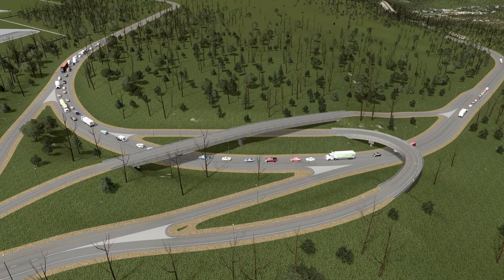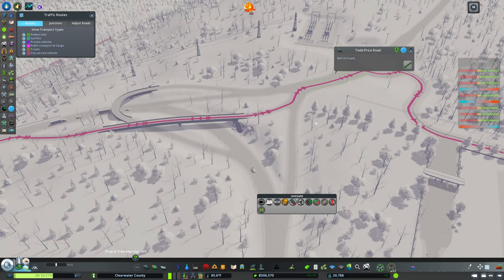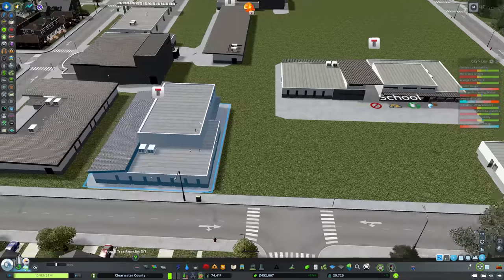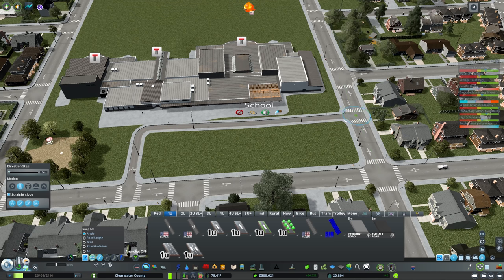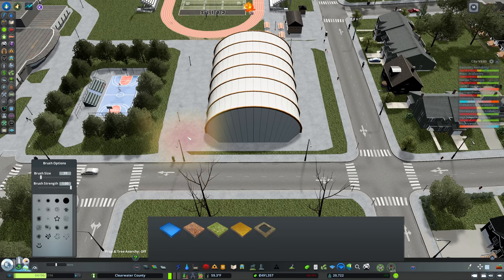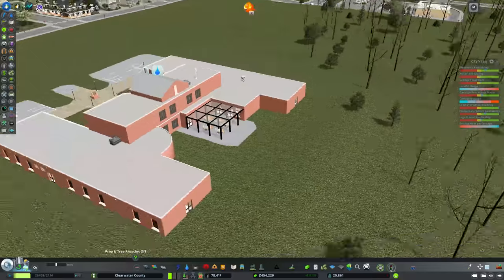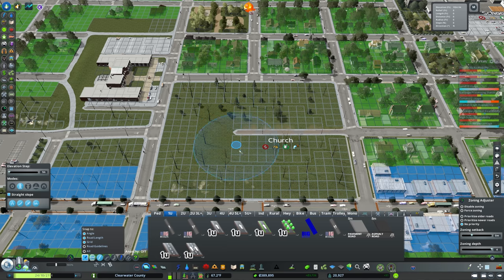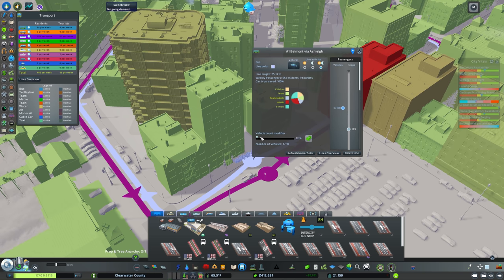Creating a Combined Elementary & High School | Cities Skylines | Clearwater County #40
Hello everyone and welcome back to Clearwater County!  Fairchild has been rapidly growing and today we're going to add a number of services to address this growth.  We'll build another interchange on the opposite side of Main Street, a combined elementary and high school, a city hall, church, intercity bus route, and rapidly grow.  This is a busy one...  Enjoy!

MY MUSIC

MY GEAR

CHAPTERS

Intro – 0:00
A second Interchange Into the City – 1:30
A school that EVERYONE attends – 9:15
Every City Needs a City Hall– 34:05
Santo Nino De Atocha – 40:20
Intercity Transit – 48:40
City Tour and Look Back– 58:40